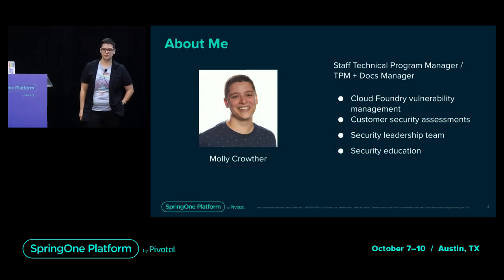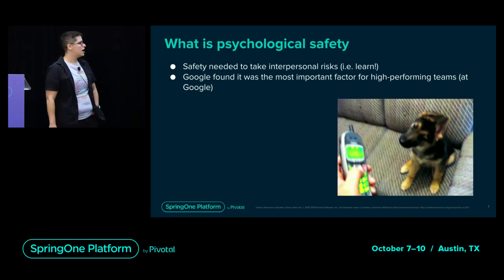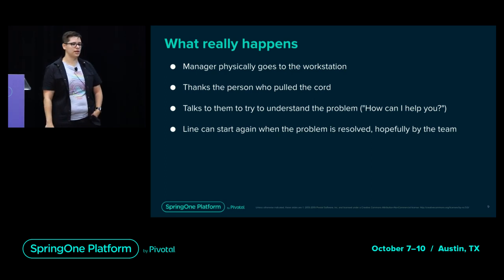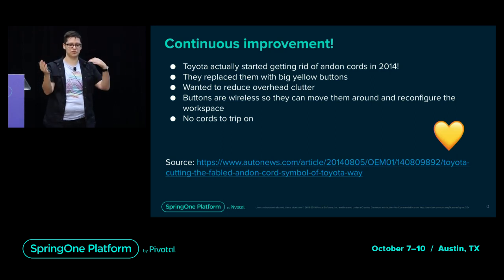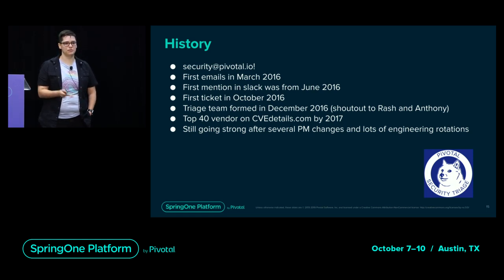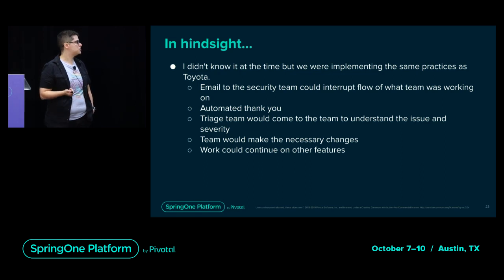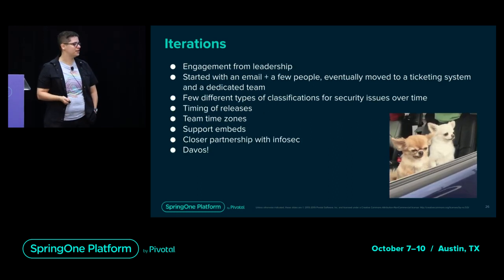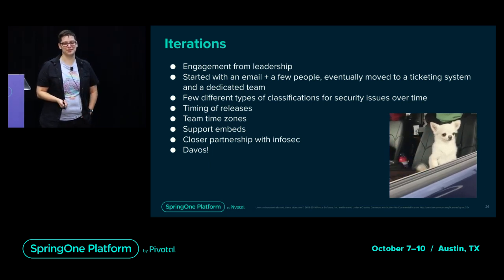The Red Button: Adventures in Security Leadership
Psychological safety is a key requirement for high-performing teams. Teams that are afraid to fail or make mistakes are teams that are afraid to take risks. It might be counterintuitive, but teams that are afraid to fail will be too afraid to build secure products.

Unhealthy teams with pressure to deliver won't stop to ask, "Is this feature secure enough to ship? Is it making my customer safer?" As a leader, how do you cultivate healthy development cultures that encourage every member of a team to hit "the red button" for security?

Attendees will learn techniques for leaders to foster healthy security cultures in their organizations, how we've done this at Pivotal over the last three years, and what the future will look like for organizations that prioritize security and their customers.

Speakers: Molly Crowther, Staff Technical Program Manager, Pivotal
Filmed at SpringOne Platform 2019